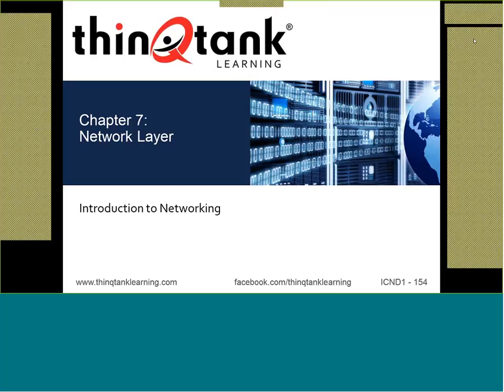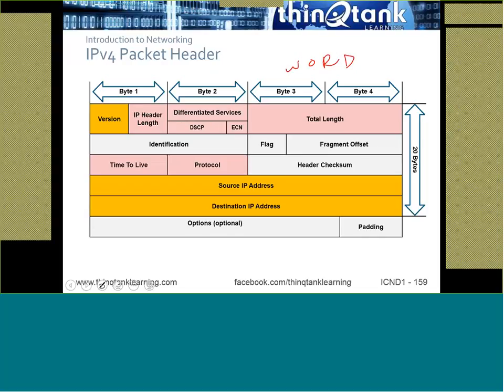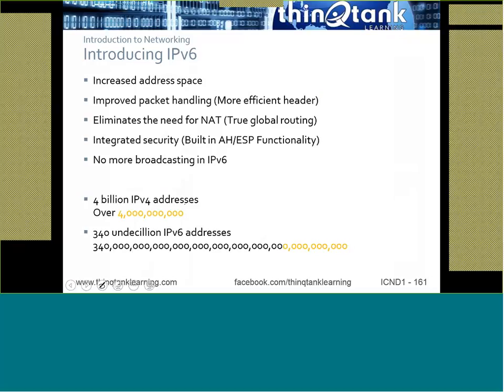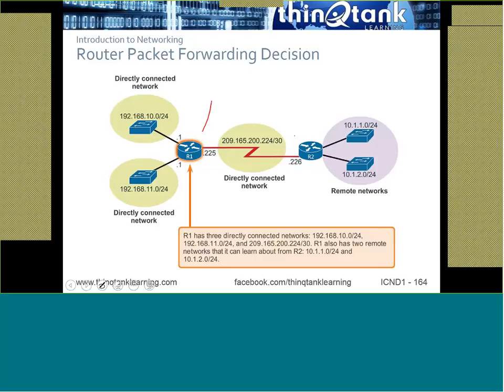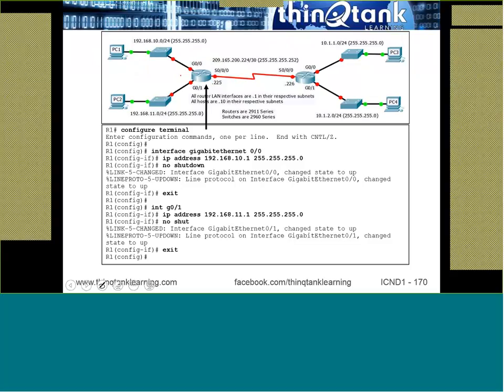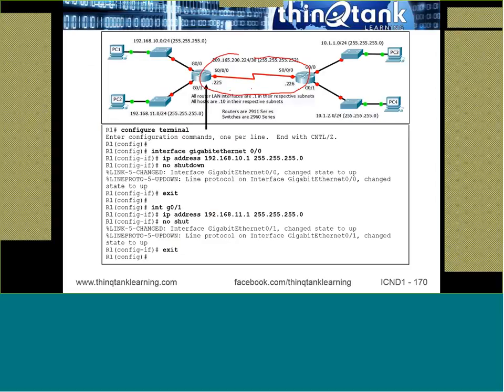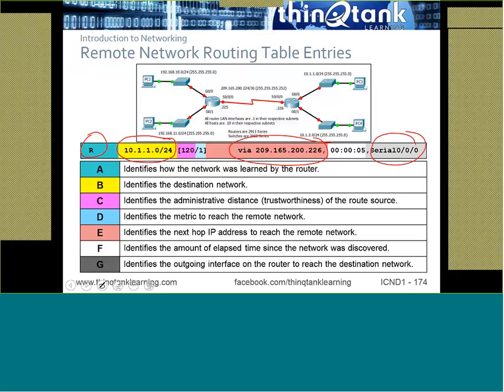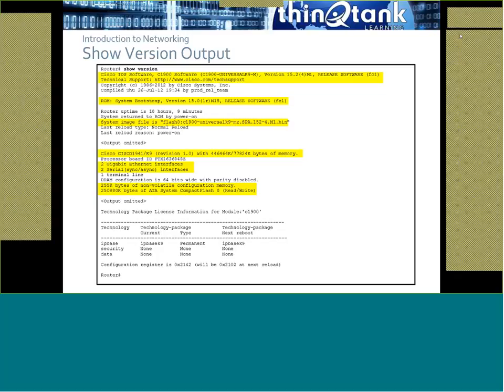thinQtank Learning CCENT Training Camp Chapter 7 - NETWORK LAYER